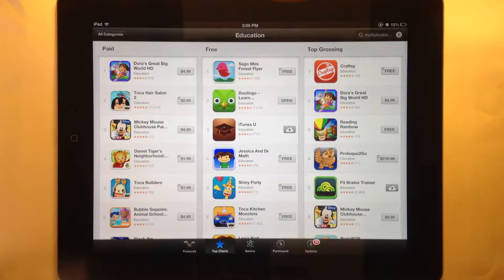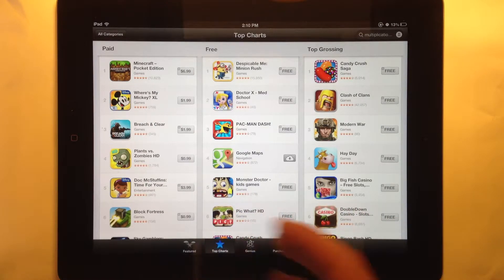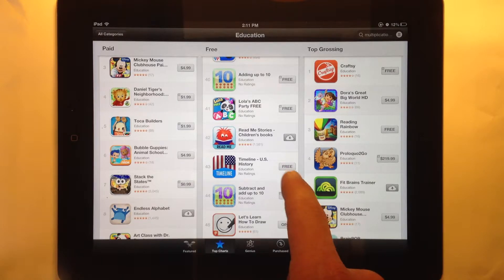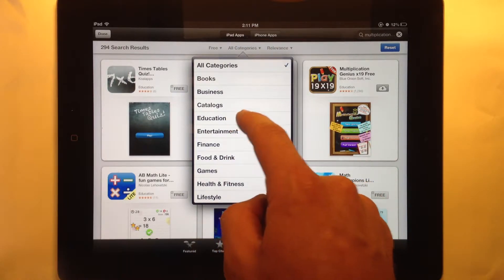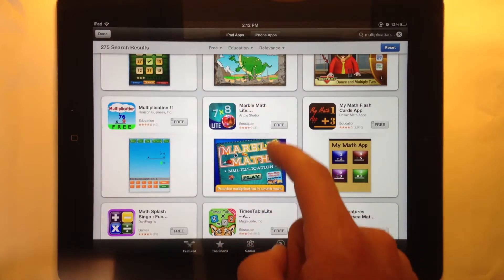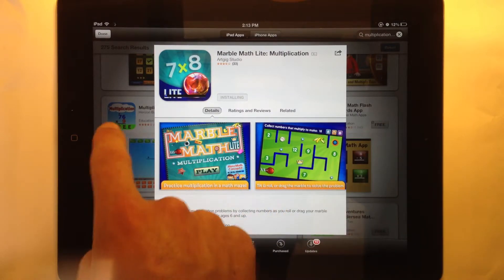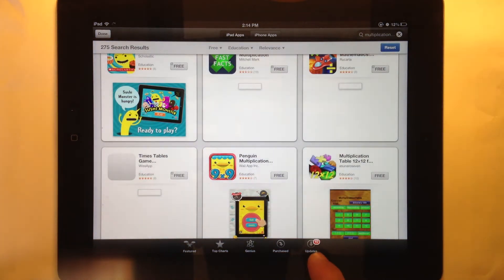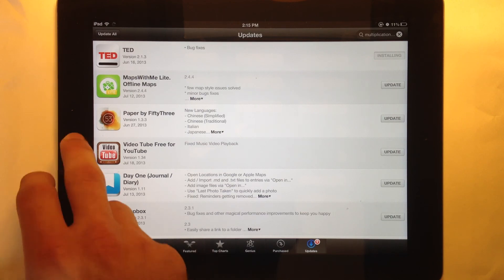iPad Basics: Adding New Apps for App Store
This basic iPad tutorial will show you how to navigate the App store and purchase and download new apps. It will also show users how to update apps.